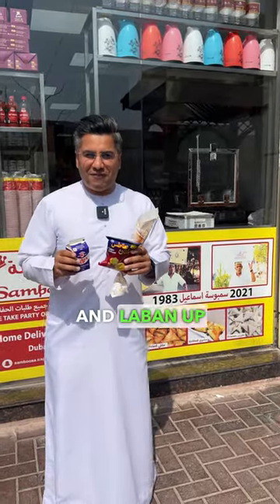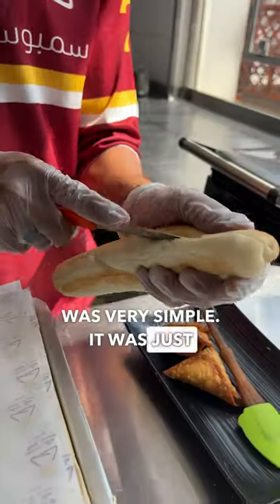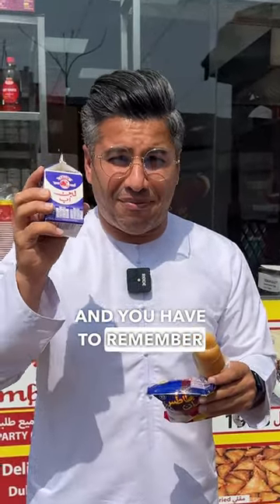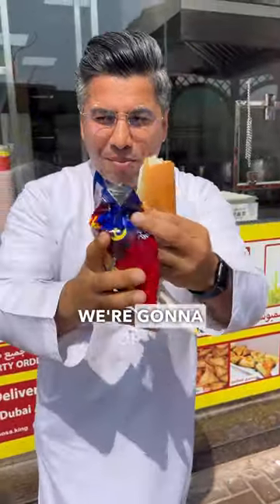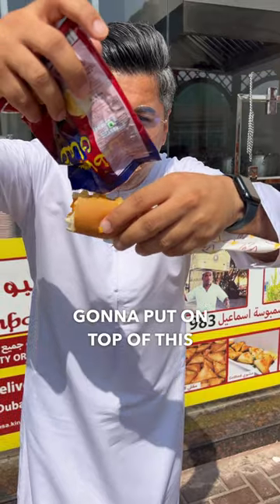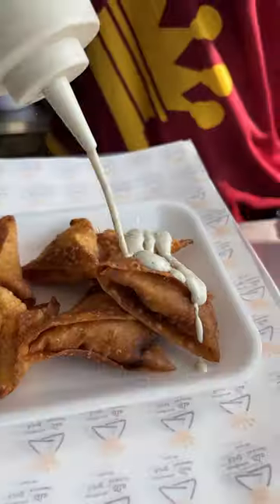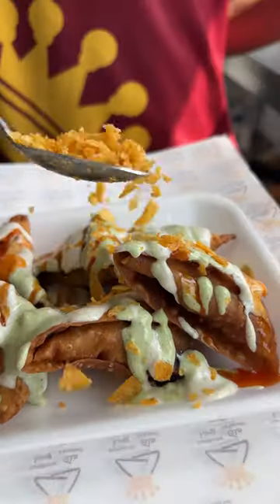did you tried Chips oman and Laban up together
My Dubai Childhood snacks

I really love to show you my childhood snacks in Dubai. i was so shocked that all people around the world were having similar memories as me while living in Dubai. There is a lot to show in UAE, the fun and childhood memories from back then, there is still the same taste and the same excitement.

This time I love to share with you another beautiful memory: there was always one man with a bicycle who cycled around houses with a box full of sambosa and chips oman and spicy sauce (daqqus), he was ringing his Bicycle bell, which meant he is there to sell snacks. Btw this always happened around Dubai sunset time.
Today, when I am thinking about this I really miss the "old time Dubai".

The owner of this place is an amazing man who started this business in 1983 first in Sharjah and then in Dubai. i hope this business will never die so we can always remember our childhood memories.

Don't worry you can get these chips oman and laban up from any grocery but I choose this place because of my childhood memories.

My order was

Sambosa vegetable 4.50 aed

Mix sambosa plate with mix sauce 10 AED

The Cafeteria name is Sambosa King

Few branches but I will show in Sharjah and dubai

Location

Dubai
Samboosa King, 5CQ5+7C4 - Al Warqa - Al Warqa 1 - Dubai

Sharjah
SAMBOOSA KING, S117 - Samnan - Halwan Suburb - Sharjah